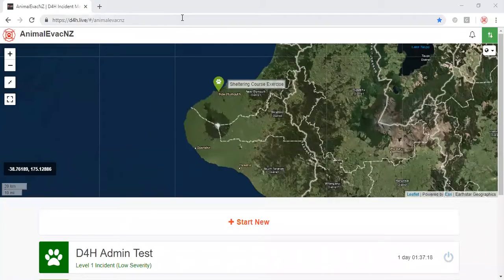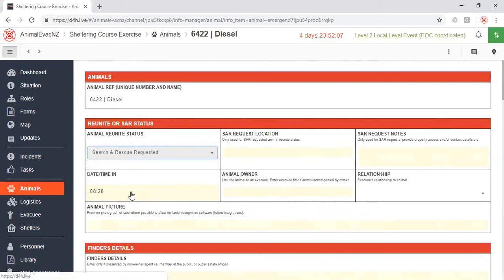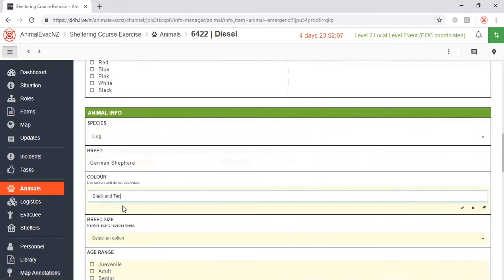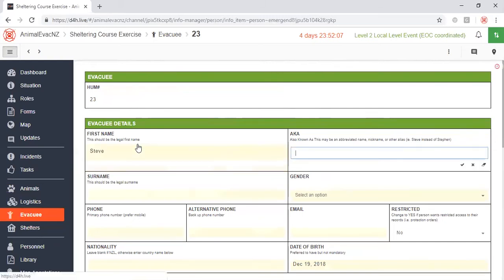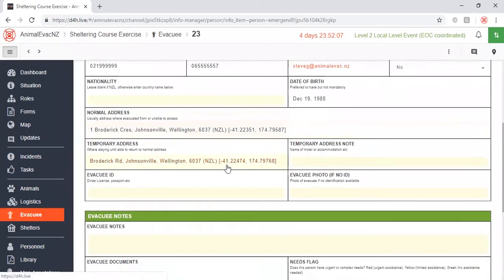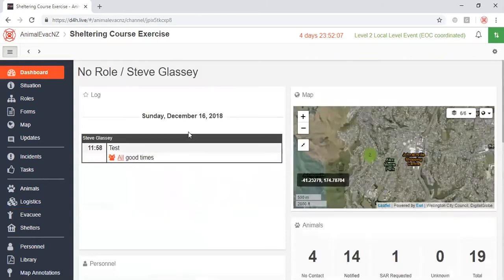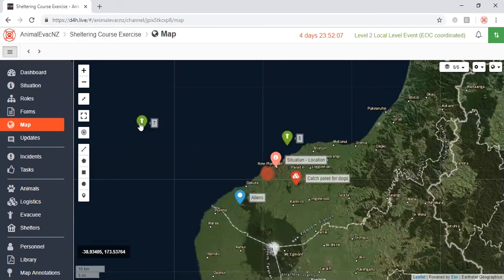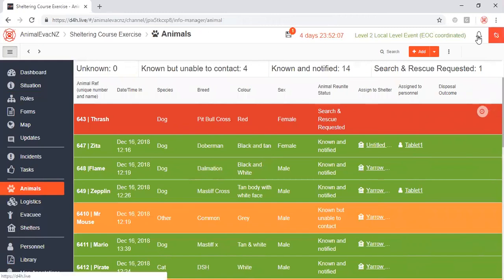D4H Animal Evac NZ - animal emergency registration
A quick overview how our animal emergency registration system works.